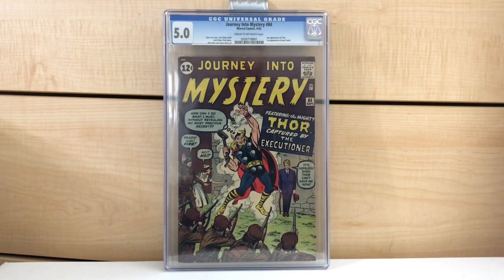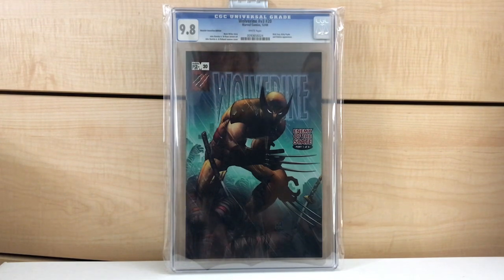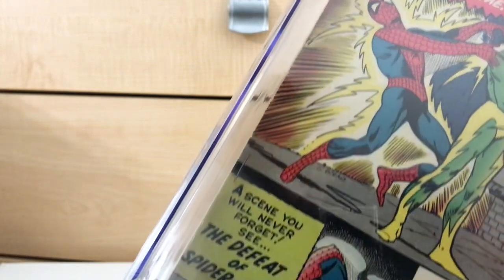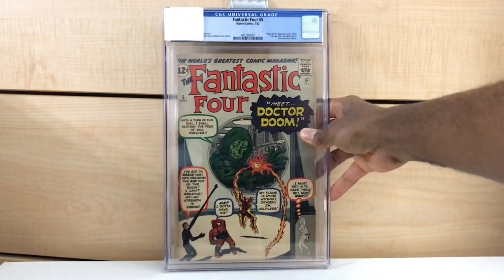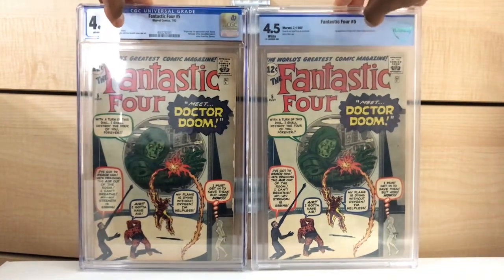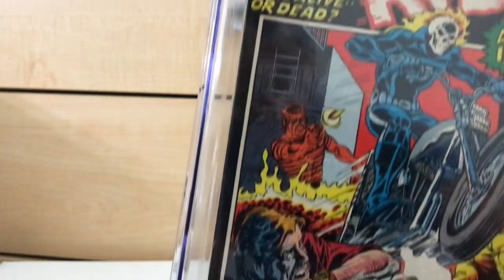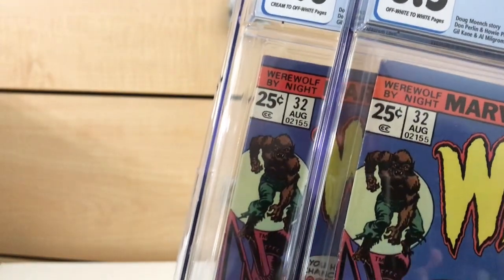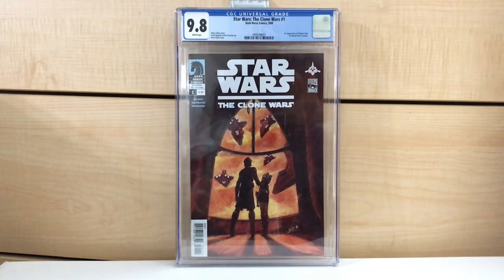CGC HAUL #9 + RETROSPECTIVE GRADED COMIC BOOK HAUL